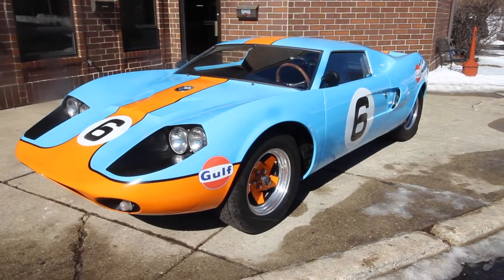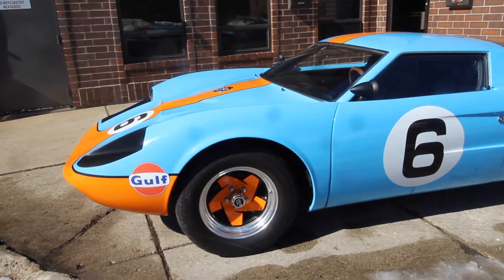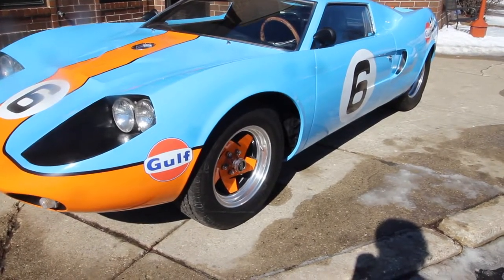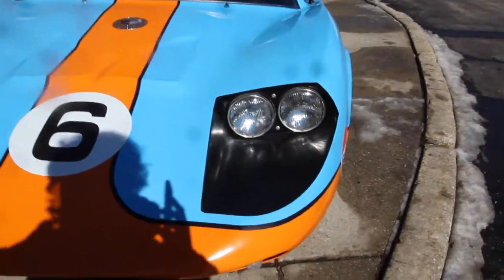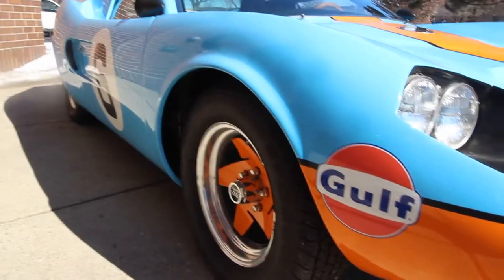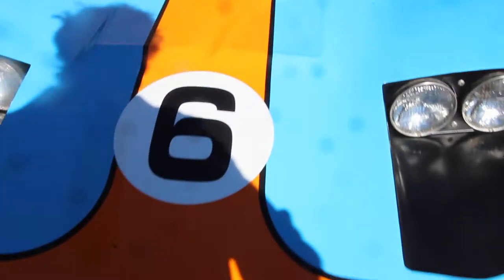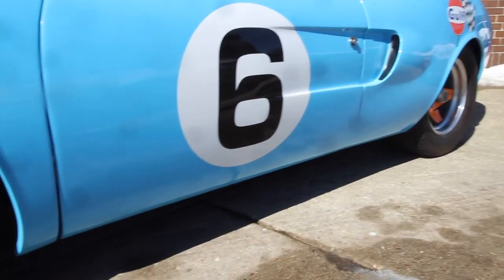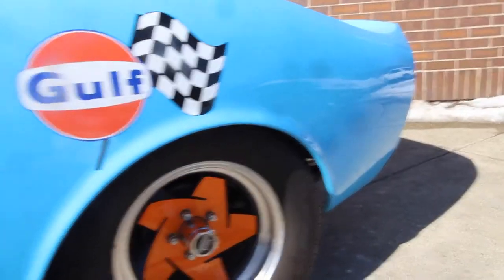1970 Fiberfab Avenger GT12 - (GT40 Replica) - 1 Owner - SOLD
1970 Fiberfab Avenger GT12 For Sale! Ford GT40 Replica! 1 Owner Build With Lots Of Paperwork & History For The Car! Check Out The Video For All The Information!